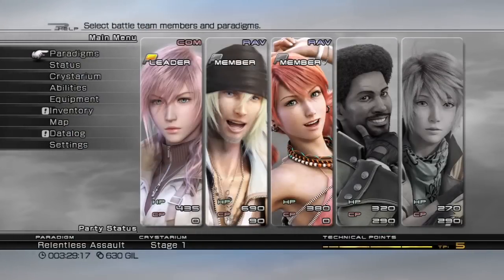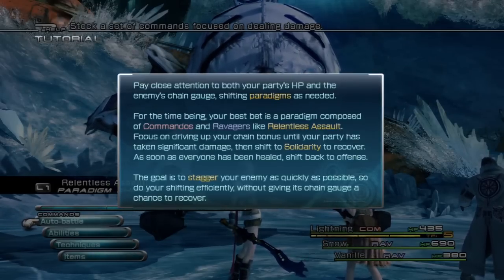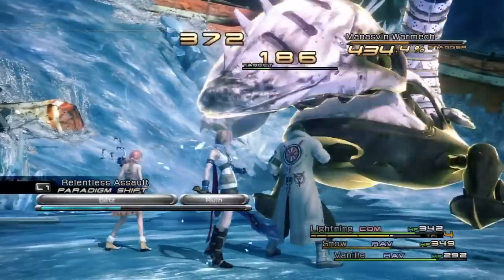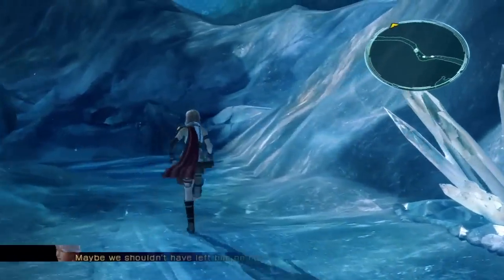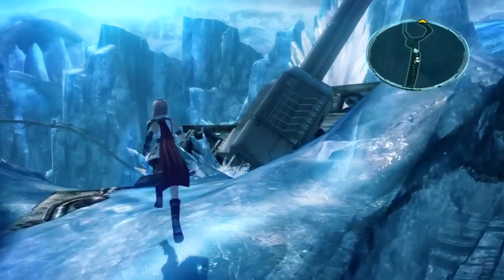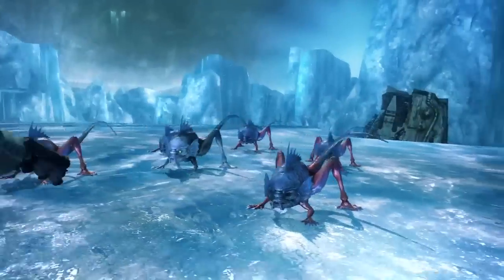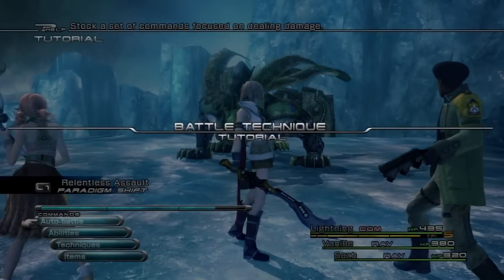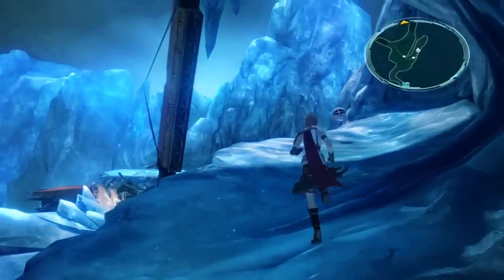The Game Replay: Final Fantasy XIII Part 7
I appreciate and am very grateful to any who donate to me. Mainly PS3 and Wii games.